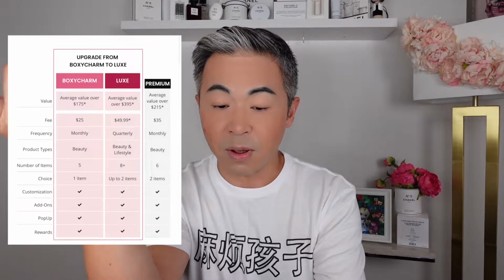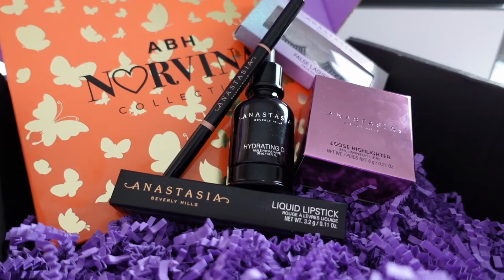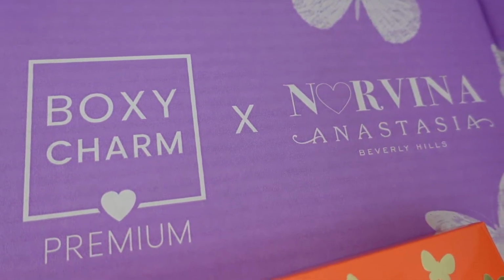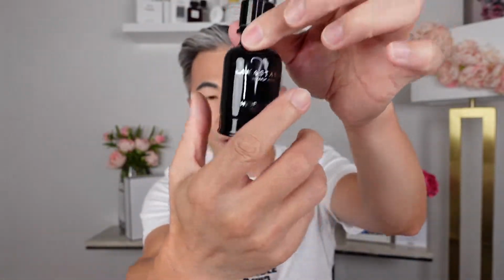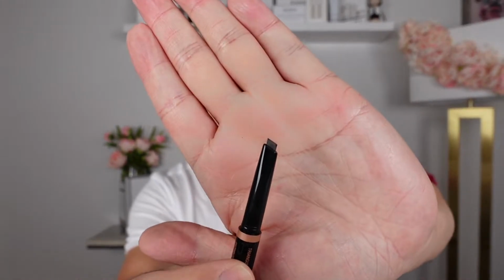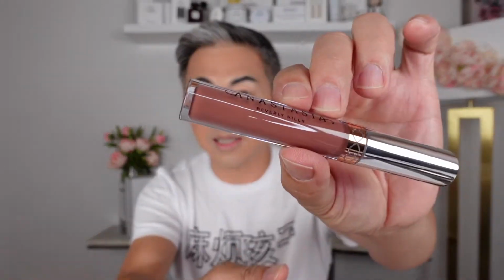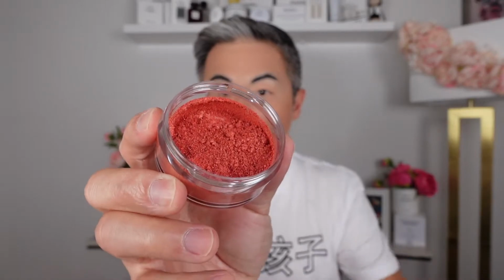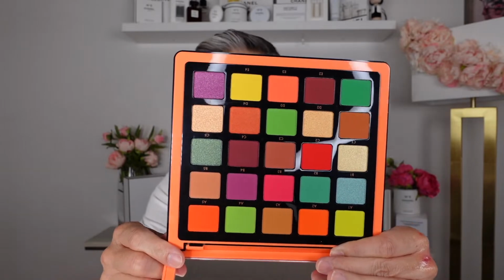July Boxy Charm x Norvina Unboxing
🌈BoxyCharm

My Mail Box : 174 W. Lincoln Ave #679 . Anaheim CA 92805Follow my skincare brand Yibu Beauty

My Mail Box : 174 W. Lincoln Ave #679 . Anaheim CA 92805 my skincare brand Yibu Beauty